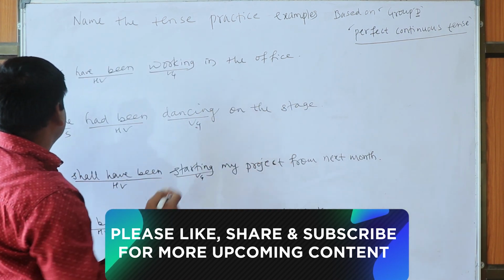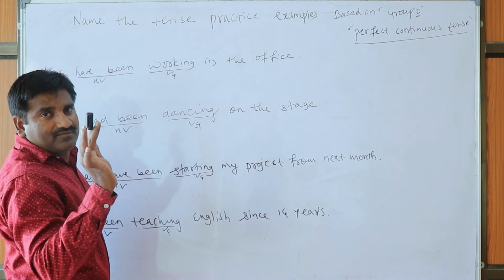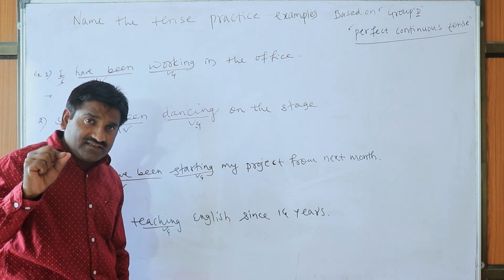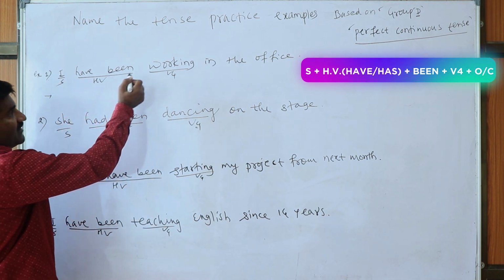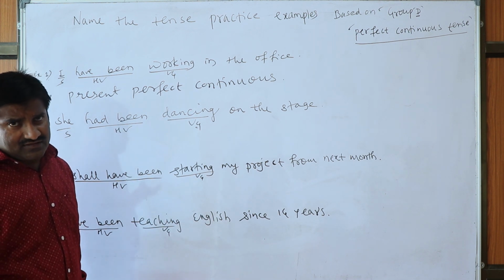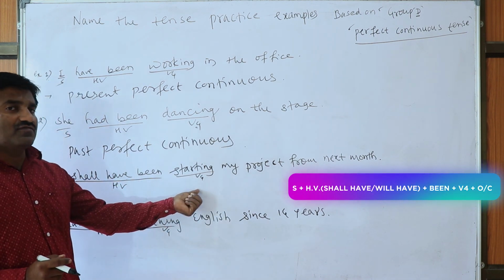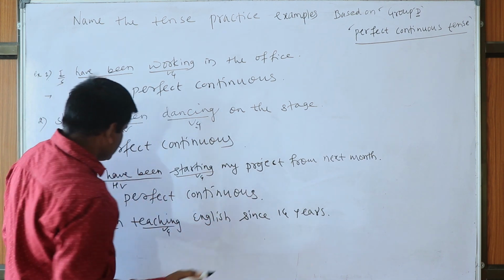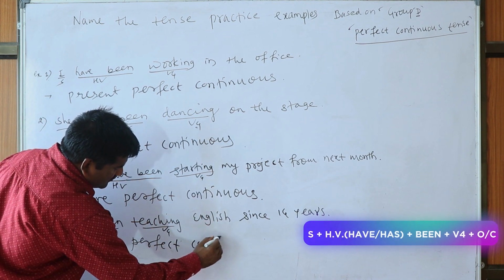PRACTISE EXAMPLES FOR GROUP D NAME THE TENSE | SHIVKUMAR SIR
(Earphones recommended for better sound quality)

This account intends to spread knowledge about English & English Grammar. Meant for the general population

Hello, Students, I'm Mr Shivkumar Bhaykate. My Educational qualification is M.A. English, B.Ed. Med. And M.A. Politics. I have 14 yrs. Experience in teaching English from 5th to graduation. Teaching is my passion first, then profession. Students who want to understand grammar in very less time must watch these videos regarding English grammar. Less time more practice.

Our Equipment:
1. Canon 80D Camera
2. Canon M50 Camera
3. Tripod
4. Ring light
5. Gorilla Tripod
6. ASUS Laptop
7. Rode Lapel microphone
8. Rode video mic